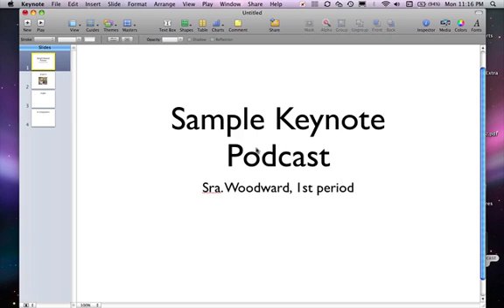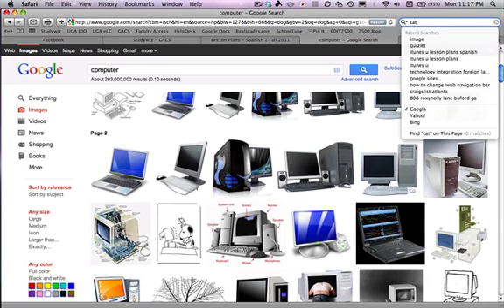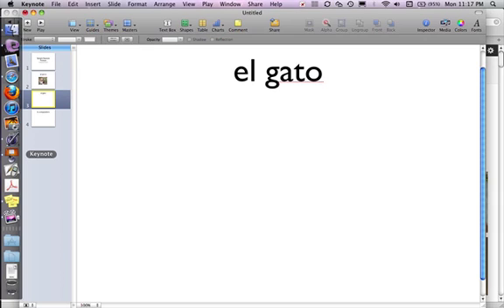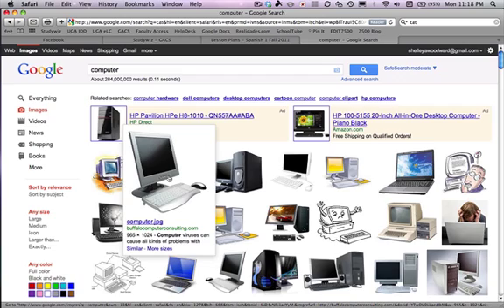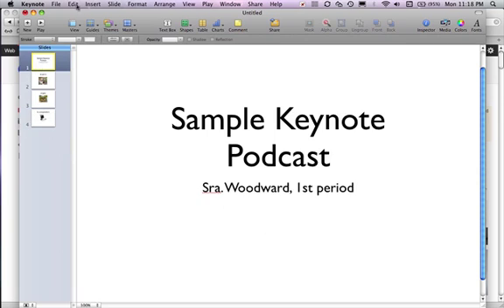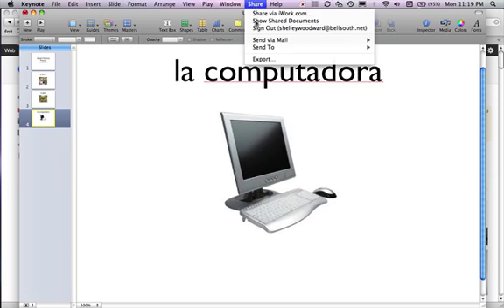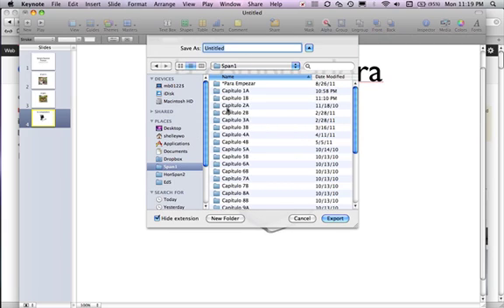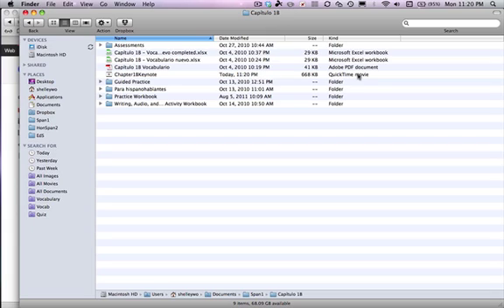How to Create a Keynote Podcast